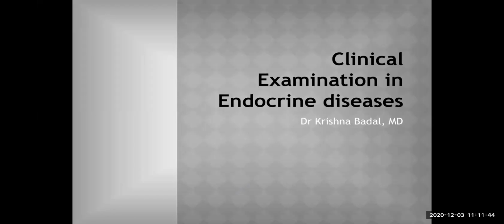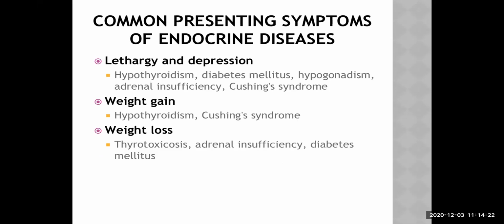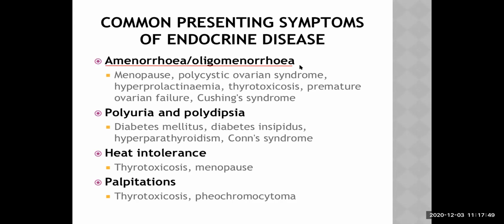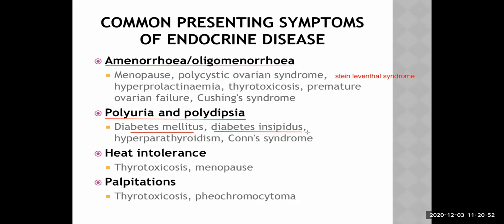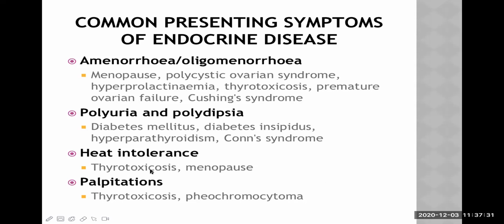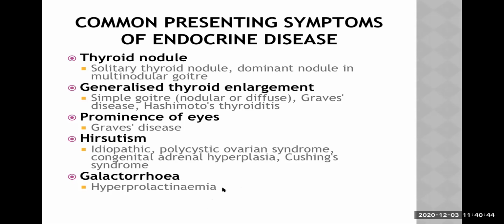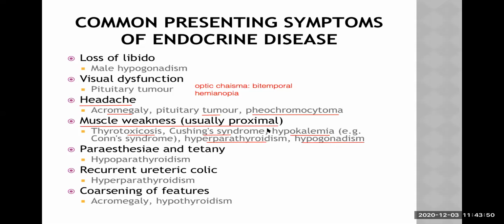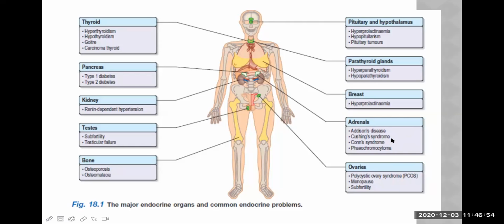Major endocrinological manifestations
Live online lecture on major manifestations of endocrine disorders